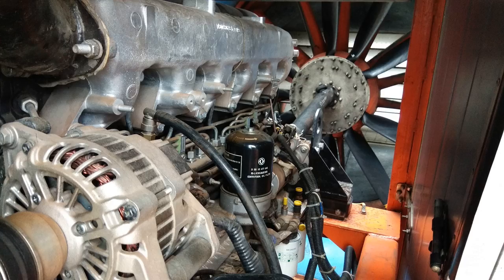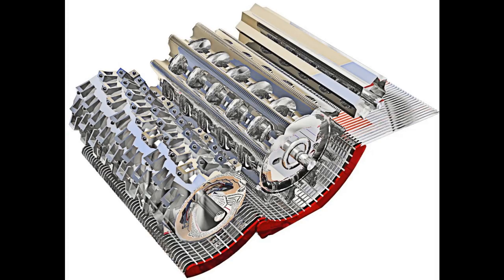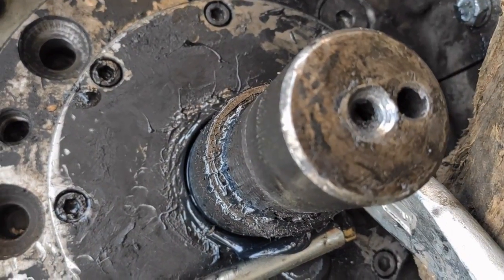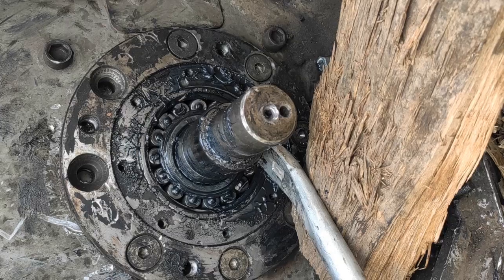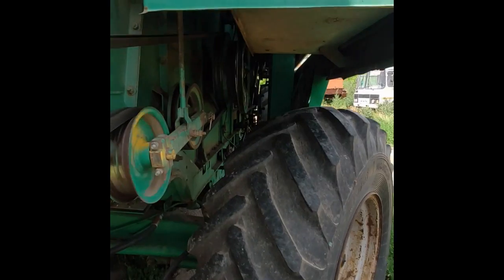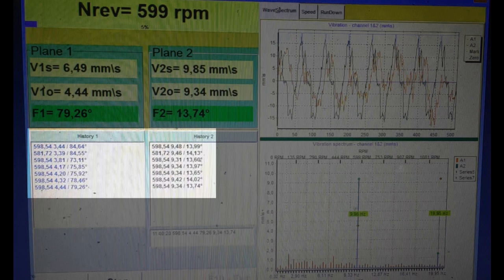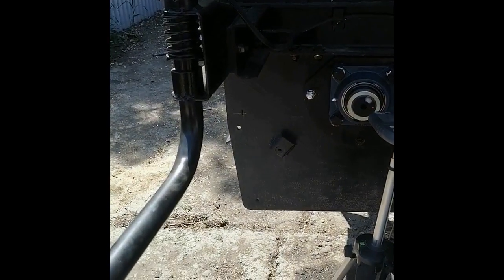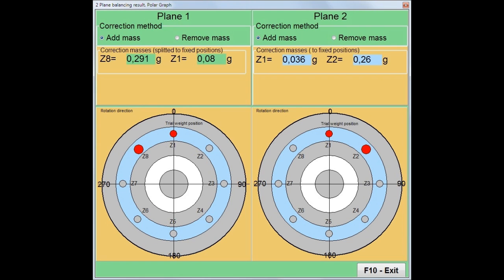Typical Problems in Combine Harvester Rotor Balancing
In this video, we discuss rotor balancing of combine harvesters and practical aspects of maintaining agricultural machinery. Combine harvesters operate under heavy loads and extended duty cycles, making vibration control a critical factor for reliability and service life. Rotor balancing is one of the key maintenance procedures used to reduce vibration and mechanical stress.

At first glance, balancing combine harvester rotors may seem similar to balancing other rotating machines such as fans or crushers. However, each combine has its own design and operational features that must be considered to achieve stable and repeatable results.

### Importance of Rotor Balancing

Proper balancing of combine harvester rotors provides the following benefits:

* reduced dynamic loads on bearings and shafts
* lower vibration levels transmitted to the machine structure
* improved stability at operating speed
* reduced risk of fatigue damage
* extended service life of mechanical components

### Rotors Requiring Balancing

In combine harvesters, the most common rotors requiring balancing are:

* main threshing rotor in rotary combines
* threshing drum and beater in conventional combines
* straw chopper rotor, which is often the most difficult to balance

Straw chopper rotors are especially sensitive to imbalance due to high speed, impact loading, and possible structural defects.

### Typical Balancing Challenges

Several factors can complicate the balancing process:

* time consumption when structural defects are present
* hidden cracks or weakened rotor bodies causing resonance
* loose components such as straw spreaders affecting stability
* worn or improperly installed bearings generating additional vibration

A structurally sound rotor can often be balanced within a short time, while damaged rotors may require extensive inspection and repair.

### Pre-Balancing Inspection

Before balancing, the following checks are recommended:

* inspect existing balancing weights and remove damaged ones
* check blade condition and ensure free movement
* inspect idler pulleys and bearings for backlash
* verify stability of vibration readings in vibrometer mode
* check shaft straightness using a dial indicator

These steps help eliminate non-balance-related vibration sources.

### Balancing Procedure

Balancing is performed using a two-plane dynamic method directly on the installed machine, without rotor removal:

* install vibration sensors perpendicular to the rotor axis
* mount the laser tachometer and apply reflective tape
* connect sensors to the Balanset-1A system and start the software
* perform initial vibration measurement
* install a test weight in the first correction plane and remeasure
* move the test weight to the second plane and perform a third measurement
* calculate correction weights and angular positions
* install corrective weights and perform a control run

If vibration levels are very high, balancing is recommended in stages:

* low-speed balancing
* medium-speed balancing
* final balancing at operating speed

### Corrective Weights

When installing corrective weights, it is advisable to initially use approximately half of the calculated mass to account for system non-linearity and allow fine adjustment during verification runs.